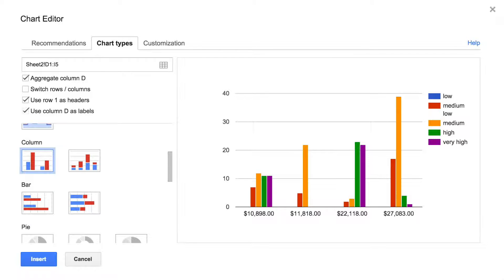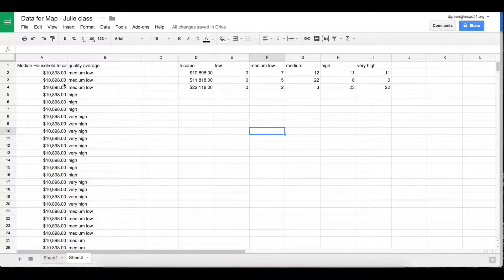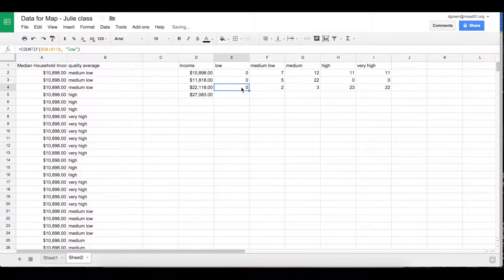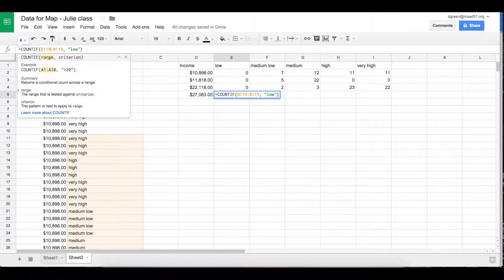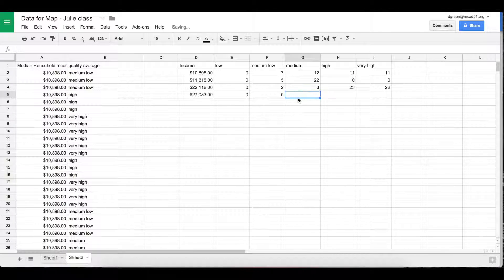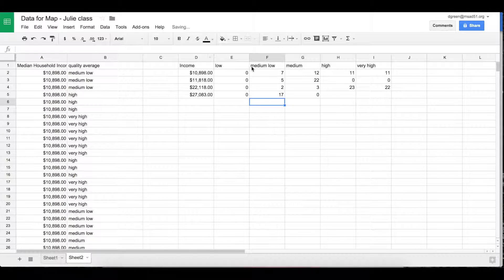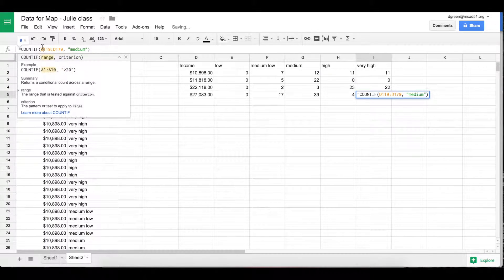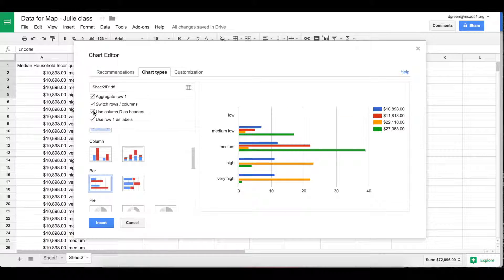Google Spreadsheets: Making a bar graph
=COUNTIF(B2:B50, "low")